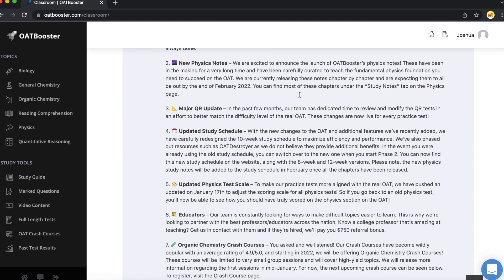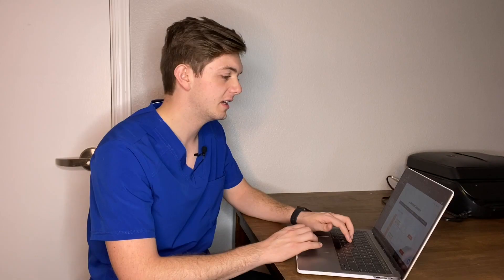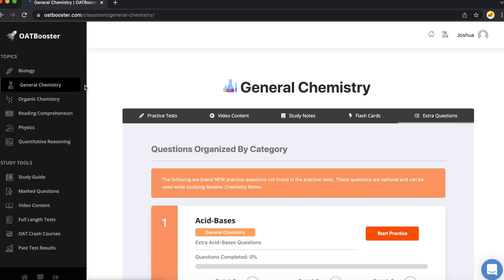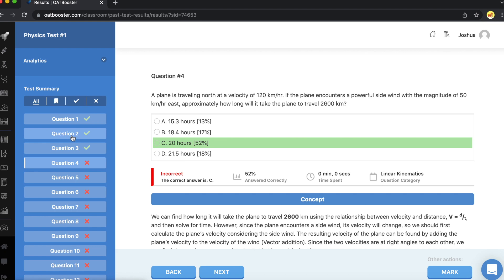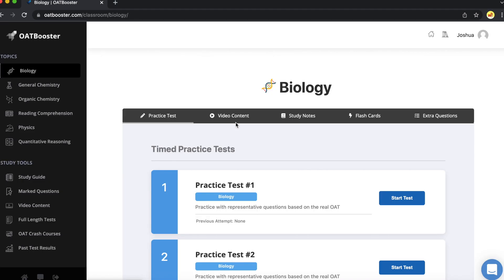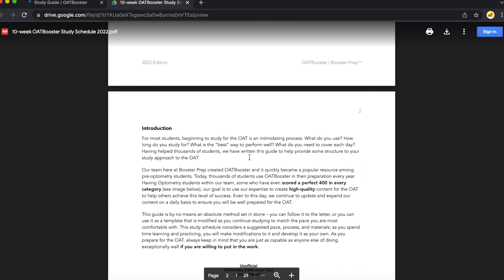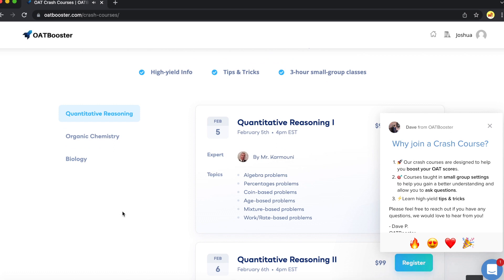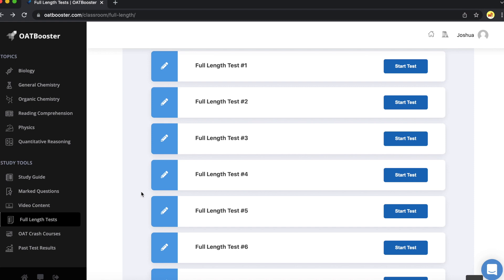Should I Buy an OAT Prep Course? | OAT Booster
How much OAT studying can you do for free? Can you really do better by buying a OAT prep-course? Let me show you what you can do for free, and how far your money can go!

~Kaplan Book

~Mometrix Book

~OAT Flash Cards

⏲Time Stamps⏲:
~What Can I Do For Free?~
- 0:43 : Free Study Options
~OAT Course~
- 3:58 : What's In a Course?
- 4:35 : OAT Booster Review

Optometry Application Help!

About This Video: We all think that we can do everything on our own and don't have to spend money on anything... but hopefully you are a little different than me, and are willing to spend a little bit of money to invest in your future as an optometrist and doing well on the OAT! Here is everything you can do to study for the OAT for free, and where you can spend money to help you do better on the OAT! Let me show you what an OAT study course like OAT Booster, Kaplan, Crack OAT, or any of the above can do for you!